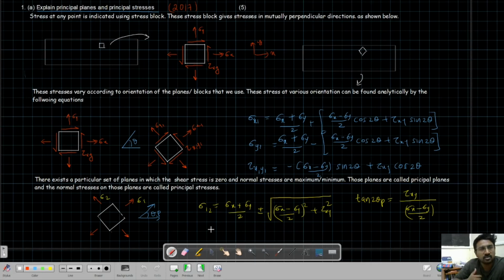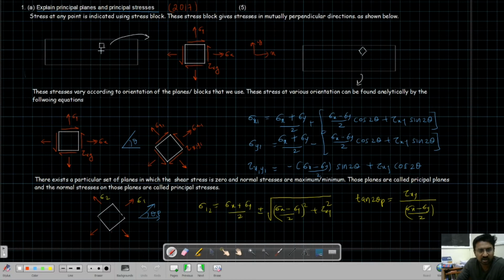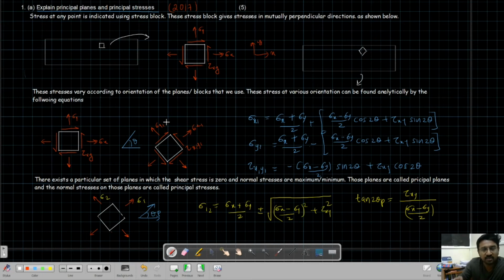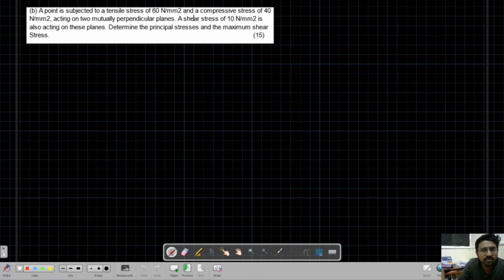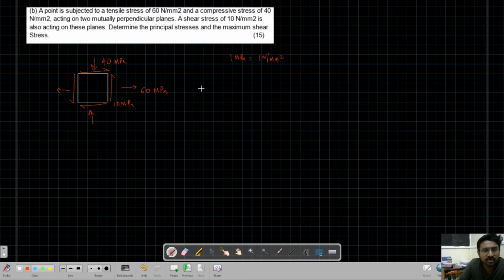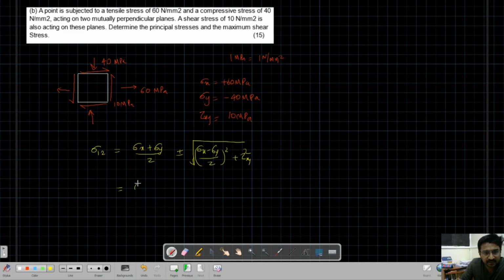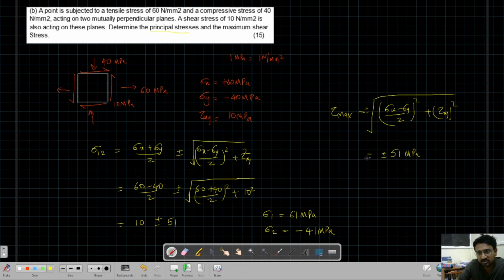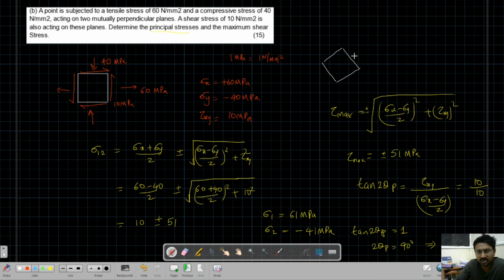Mechanics of Solids KTU Previous Year Solution - Module 5 - Stress Transformation Jan 2017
A problem asked for 20 marks - KTU Jan 2017